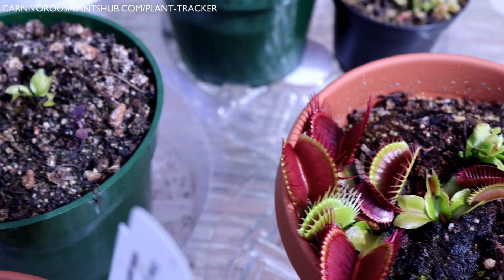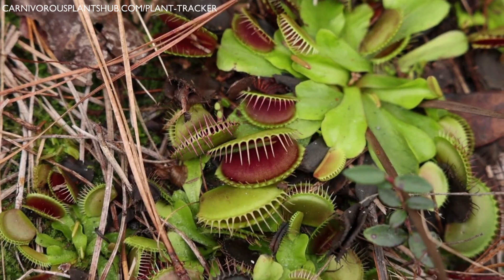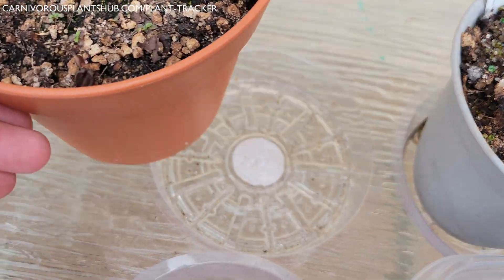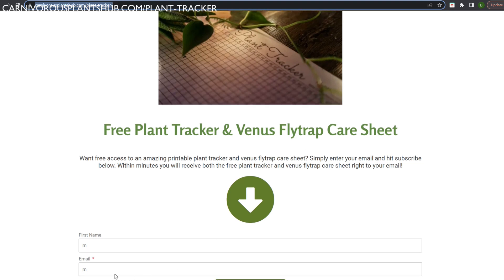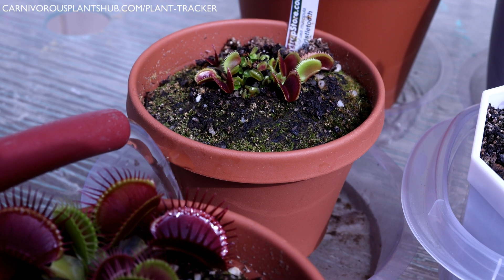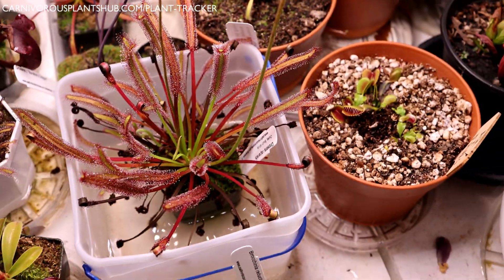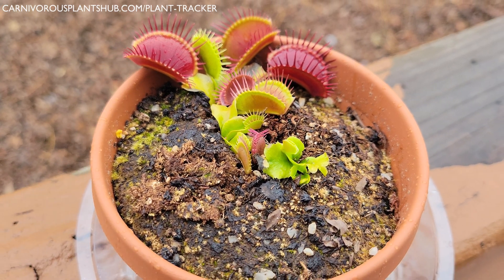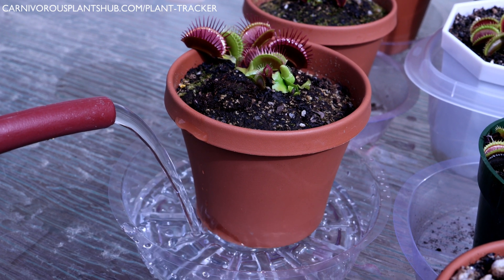How Much & When To Water Venus Flytraps: Venus Flytrap Care Guide To Watering Part 1 (Updated 2023)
Learn how much and when to water venus flytraps. Watering is a tough skill to master, let me help!

Watering venus flytraps is one of the trickier skills to master. Usually, when people kill venus flytraps its because they deprived it of light or messed up the watering. Mastering the skill of watering venus flytraps isn't that hard as long as you know exactly what to look for.

Let me guide you on how to water when temps are cold and when temps are warm. Become a master at watering venus flytraps!